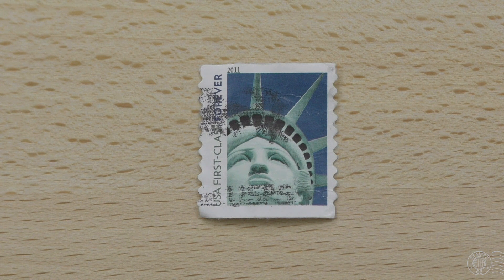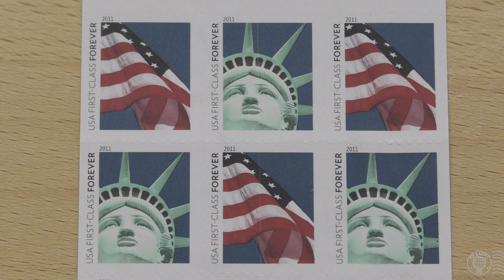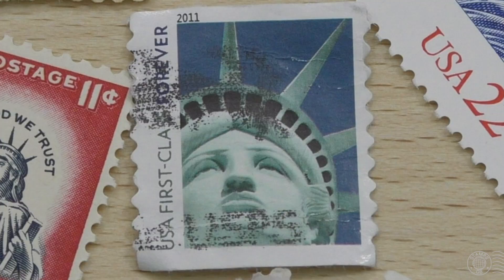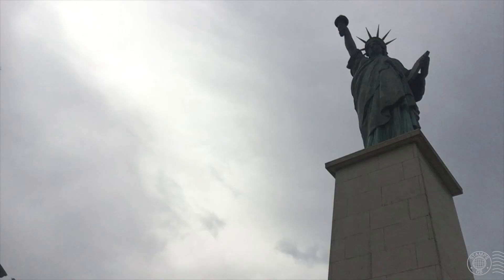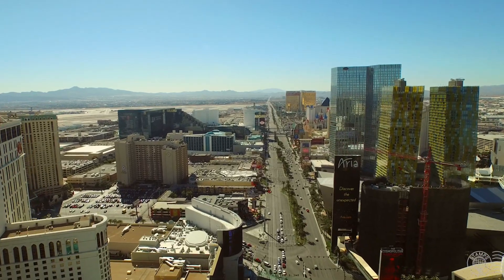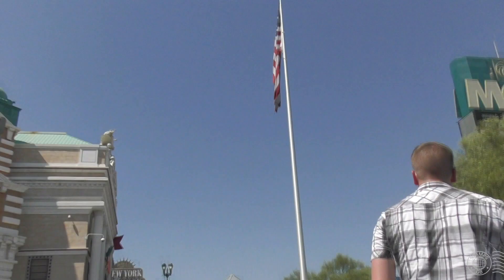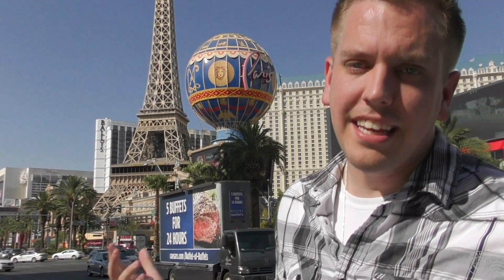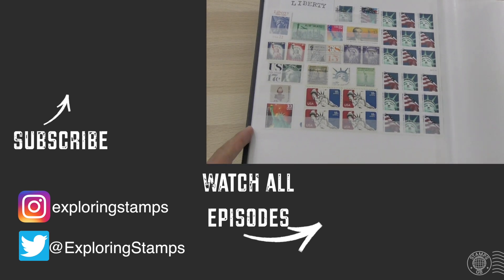Statue of Liberty Stamp Mistake - S1E20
A stamp of the Statue of Liberty launches an adventure through three different cities.  The stamp is one of the biggest mistakes in stamp history, and since billions of copies of the stamp were printed, you too could own a copy... unfortunately it is not a valuable stamp.
This is the season finale, please let me know what you thought of the 20 episodes and where I should go from here.